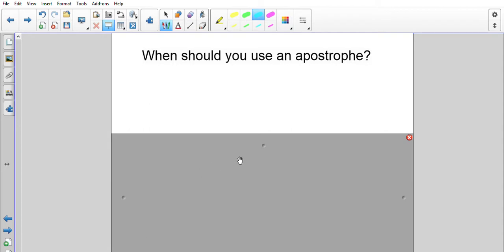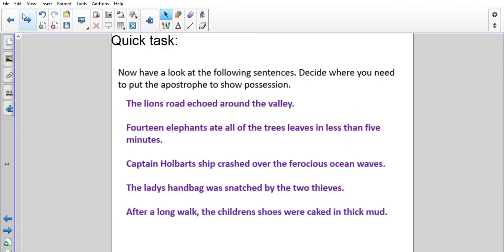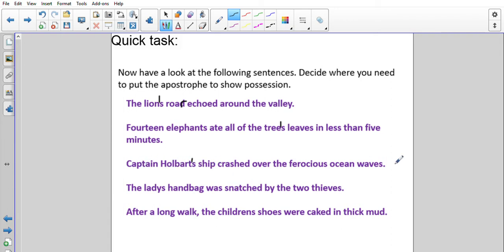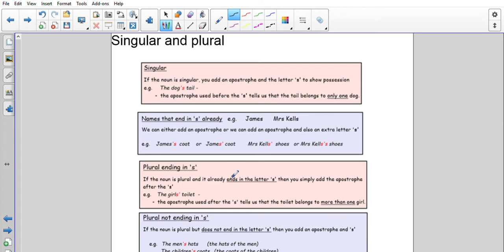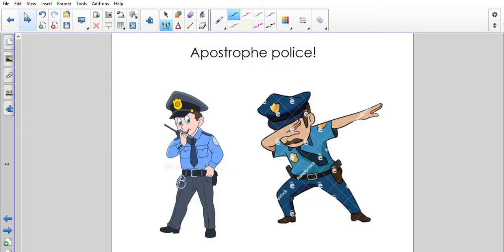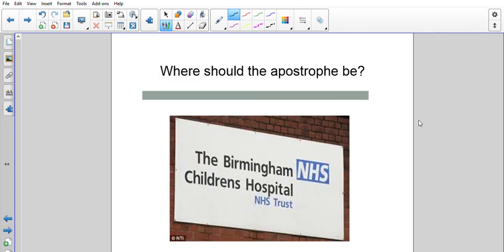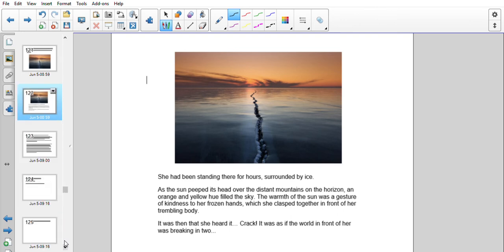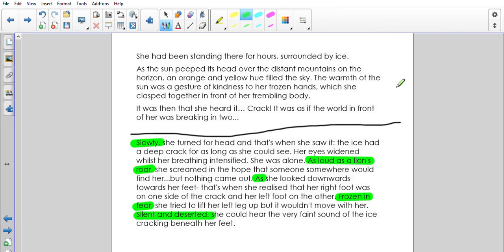Week 4 English Lesson 1